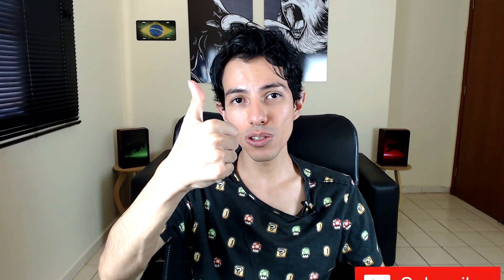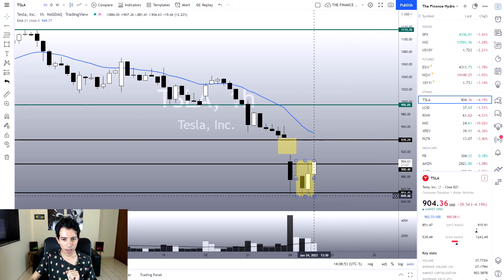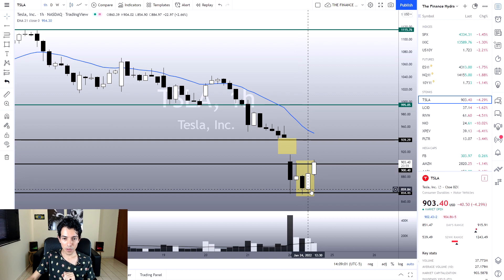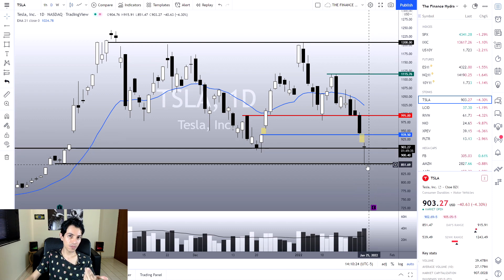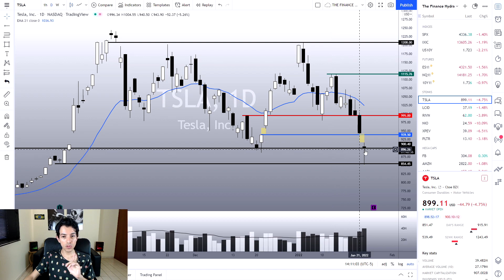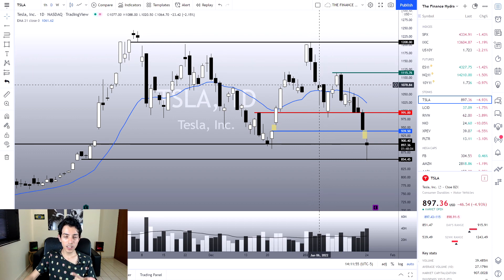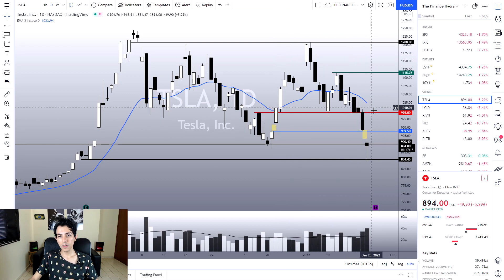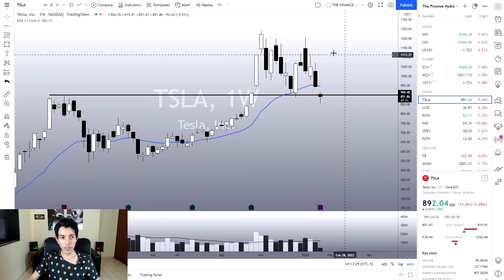🟢 TESLA STOCK | How to BUY THE DIP (WISELY) | TSLA stock predictions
TESLA STOCK: THIS IS A TSLA STOCK TECHNICAL ANALYSIS VIDEO.

In this video we will talk about TESLA (TSLA) - What to expect from Tesla Stock? Is TSLA a good buy right now? Will Tesla stock go up? Is TSLA going to drop? How to buy TSLA in the DIP? In this Tesla stock analysis video, we will analyze TSLA stock price and TSLA stock chart, and make our Tesla stock predictions, and I will share with you my thoughts and opinions about TSLA.